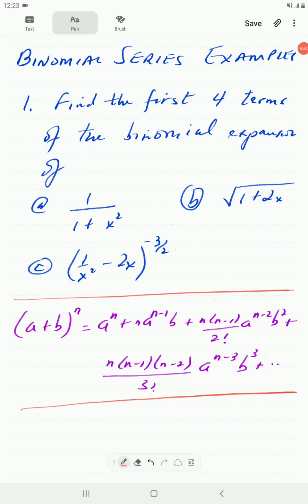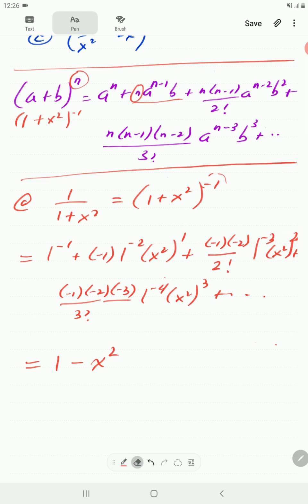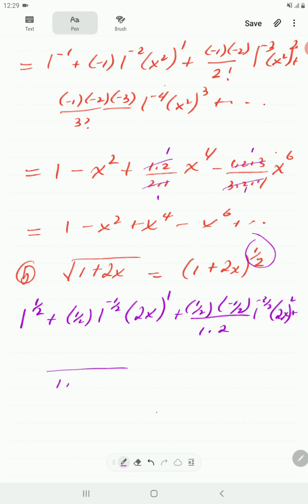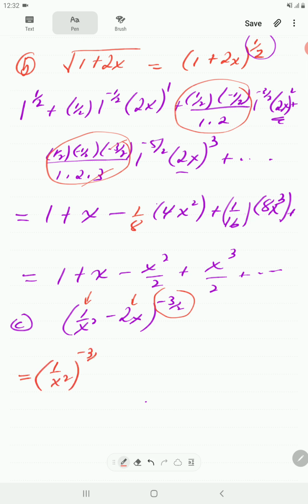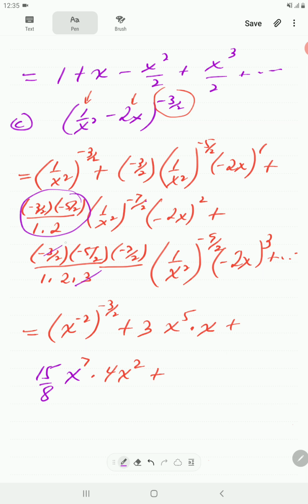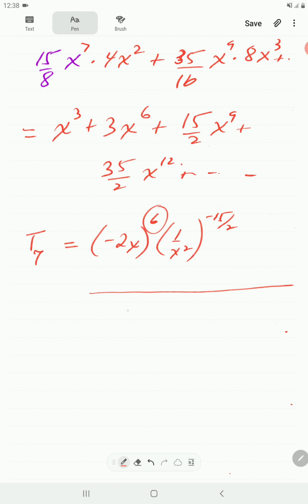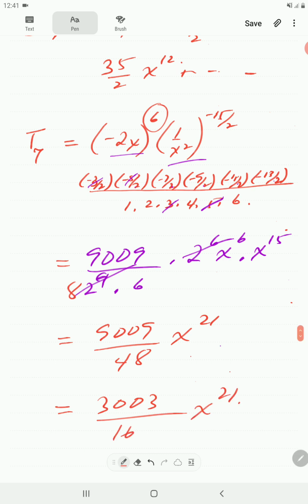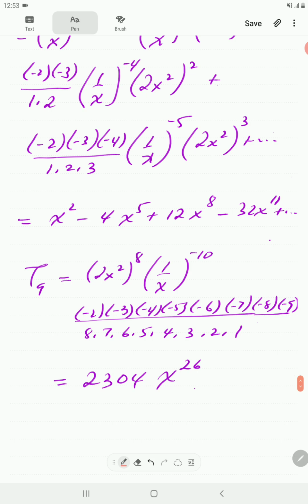The Binomial Series Examples 1